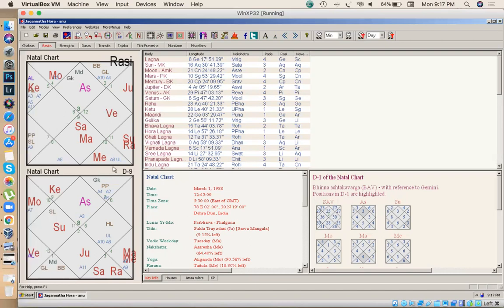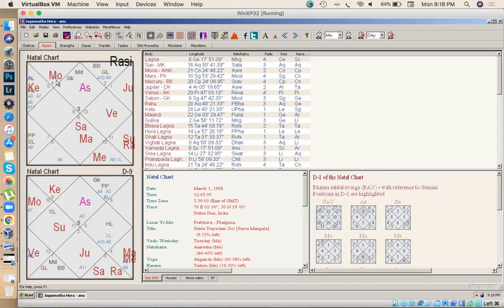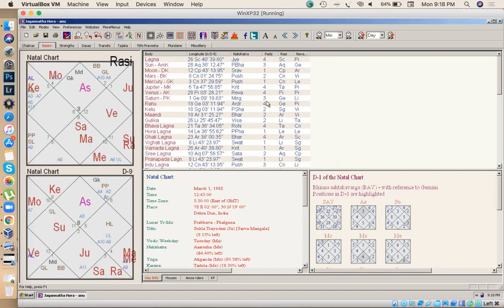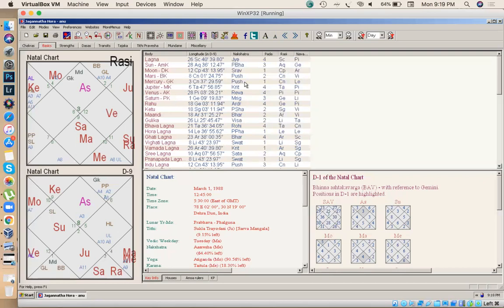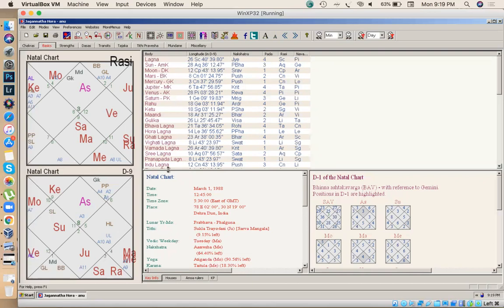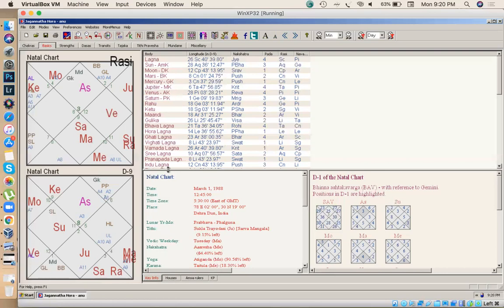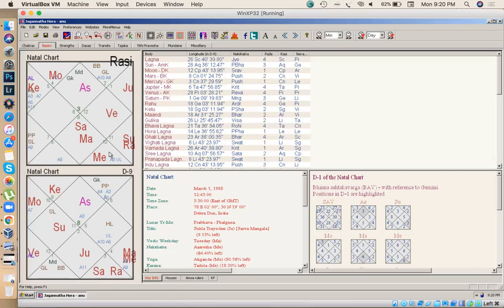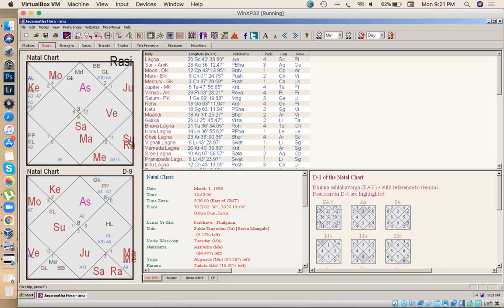MONEY IN YOUR BIRTHCHART| TRUE RESULT OF A PLANET | BEST RESEARCH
GIVING OUT MY BEST RESEARCH ON WILL A PLANET GIVE YOU MONEY OR LOSS IN ITS PERIOD , ALSO BY THIS METHOD YOU CAN DECODE THE TRUE NATURE OF EVERY PLANET IN YOUR CHART,WHAT IS A PLANET ACTUALLY HAVE TO DELIVER